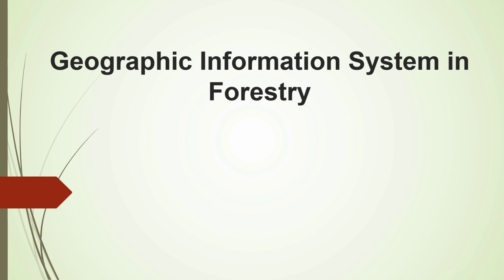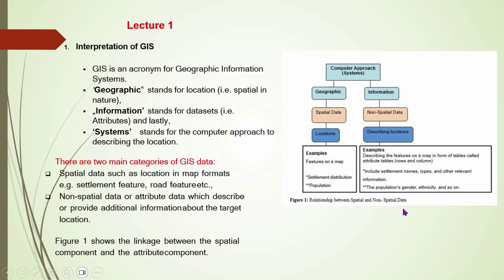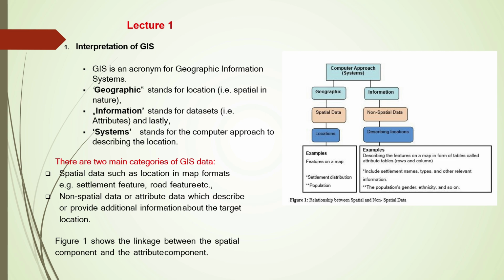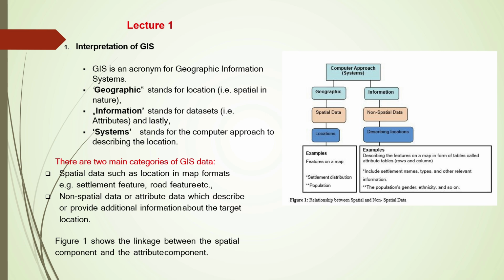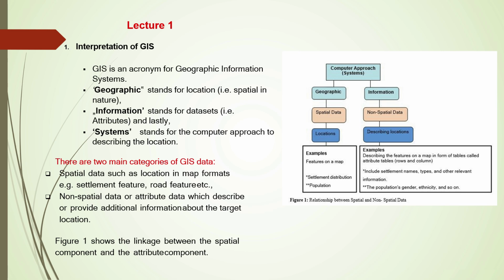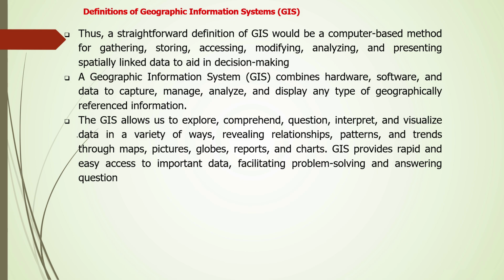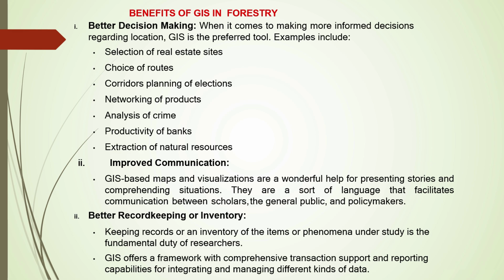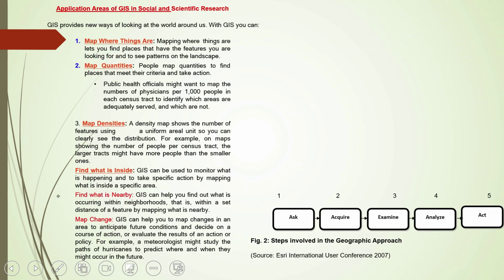GIS defined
Brief explanation of GIS